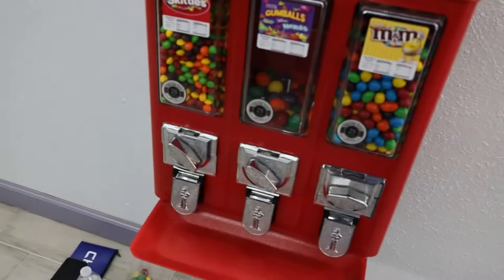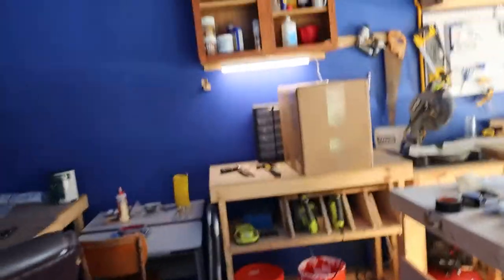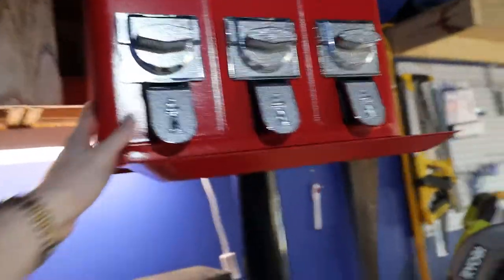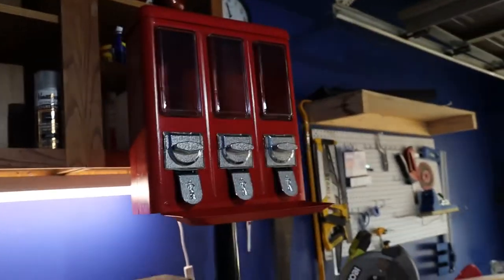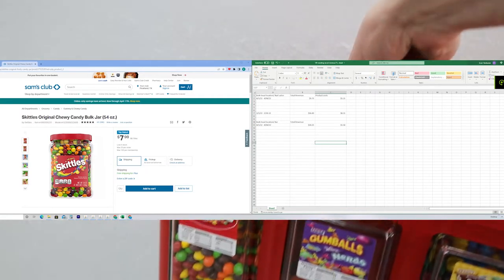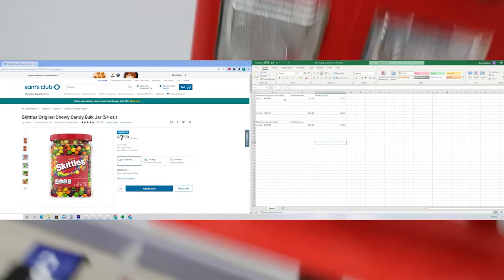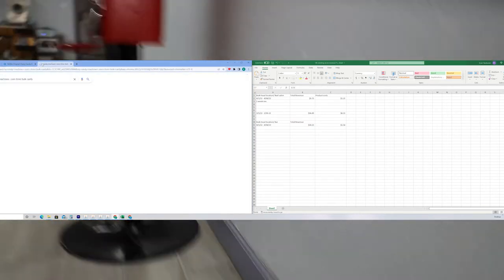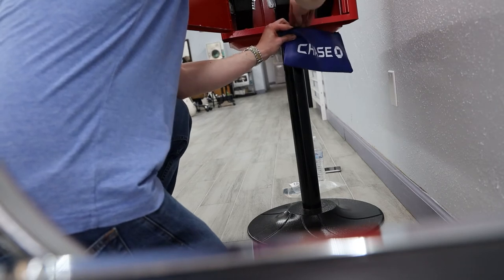How much profit does 1 Candy Vending Machine make a month?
How much 1 of my 5 Bulk Candy Locations make a month in profit and also an introductory video on the other 2 fullline snack and drink machines I have just recently purchased and put on location. TLDR : Each bulk candy machine will make around $25 - $50 a month. (at least in my experiences)
A fullline drink or snack will make anywhere between $200 - $400 of profit a month. (if placed at a optimal location)

Get Office 365 :
Microsoft Surface :

Main Camera
Second Camera
Backup Camera
Main Lens
Zoom Lens
Audio Recorder
49 inch Monitor
Graphics Card